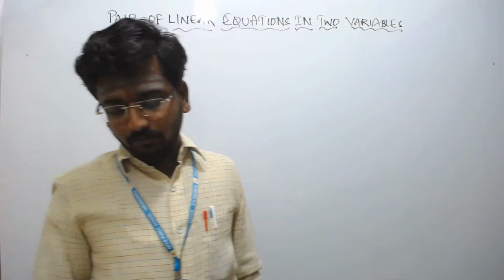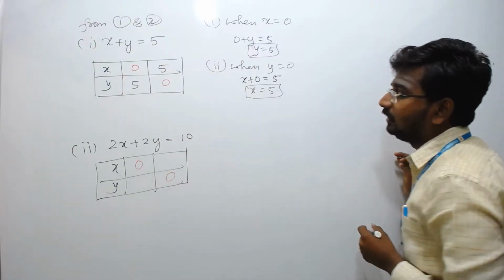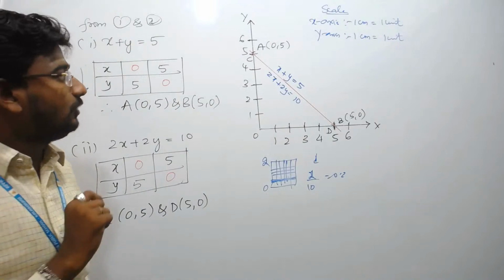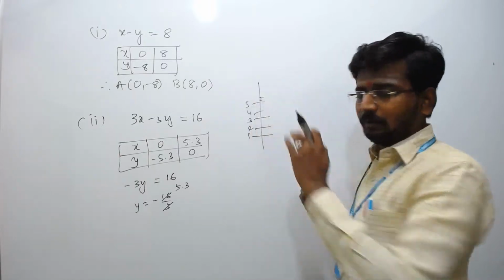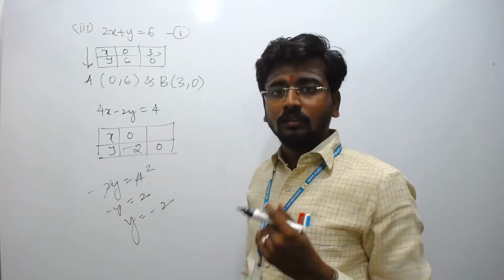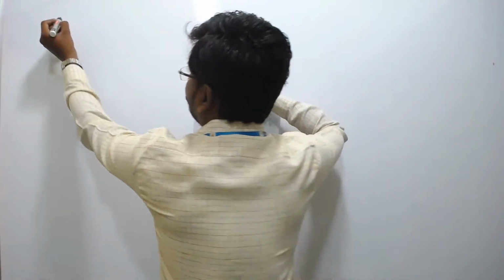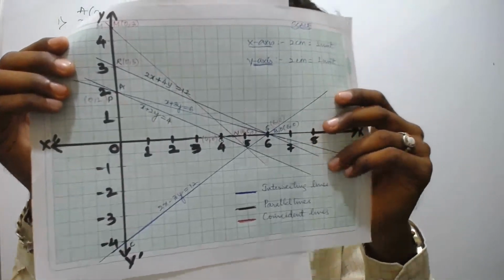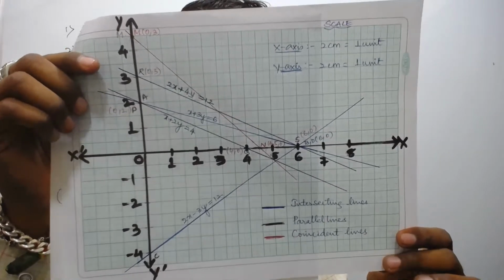APS: GRADE 10 - MATHEMATICS - PAIR OF LINEAR EQNS IN TWO VARIABLES -PART-3-30/07/2020 - Mr.VAIBHAV M